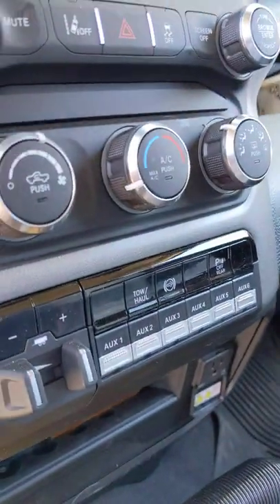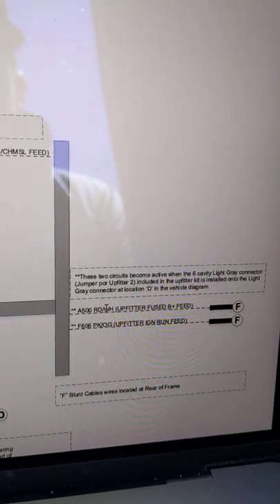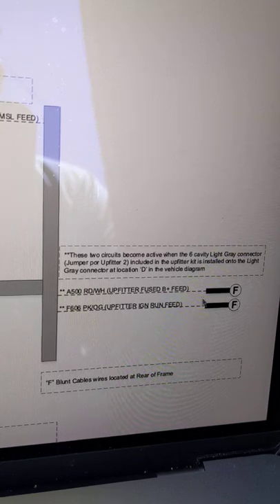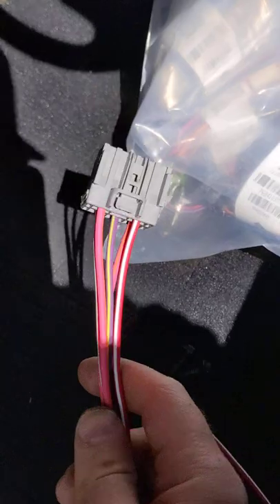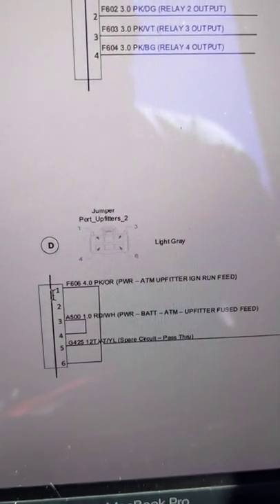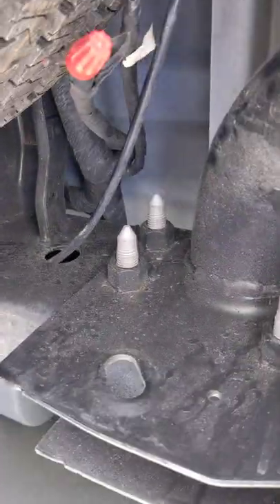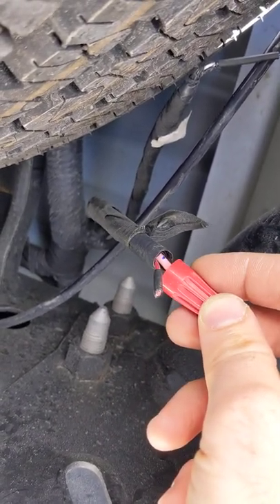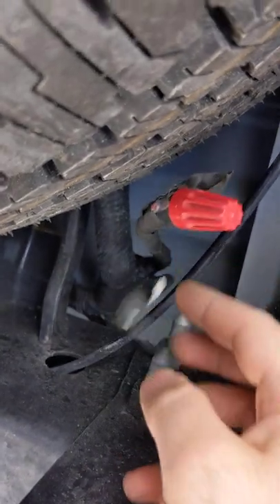2020 Ram 2500 upfitter factory-installed power feed location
STOP LAMP SIG/CHMSL FEED location
* A500 RD/WH (UPFITTER FUSED B+ FEED)
** F606 PK/OG (UPFITTER IGN RUN FEED)